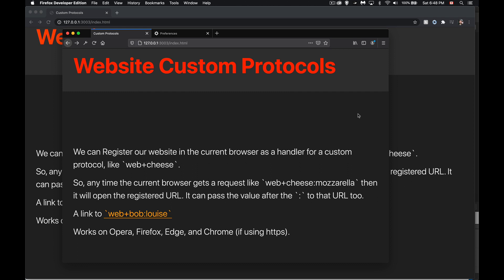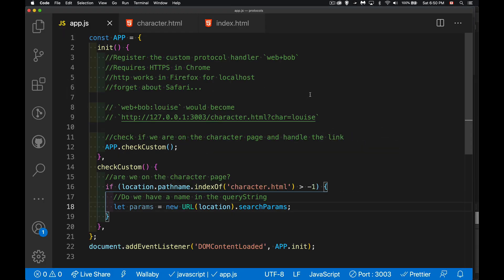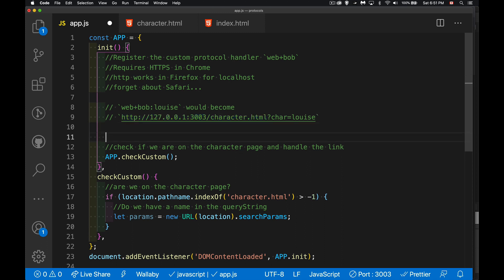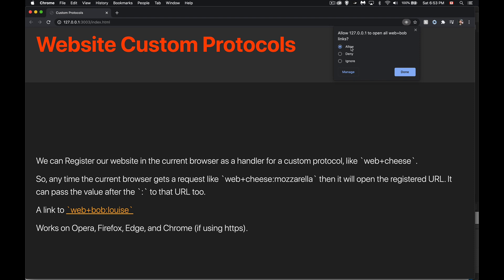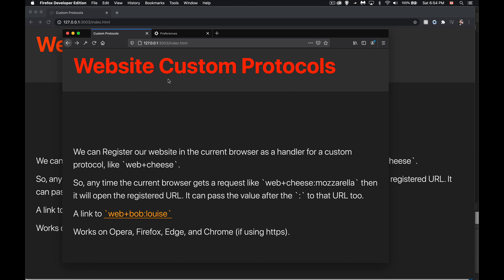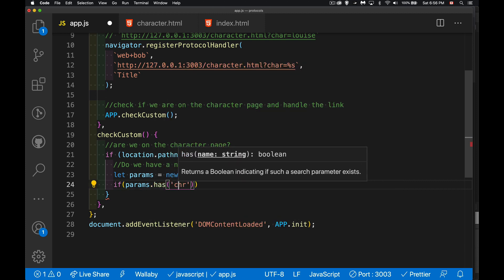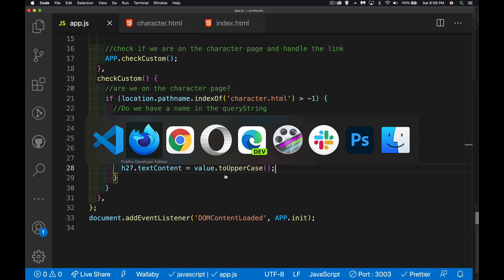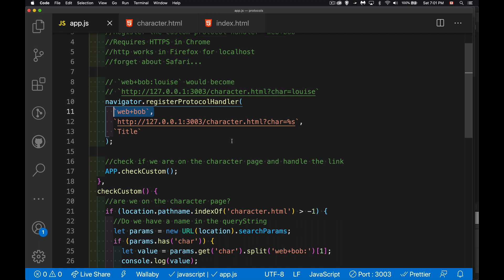Creating Custom Protocols for your Website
Have you ever wanted to create a custom link with your own invented protocol instead of "http" or "https"?
Well with very little JavaScript you can.